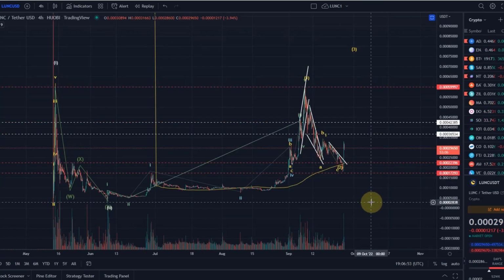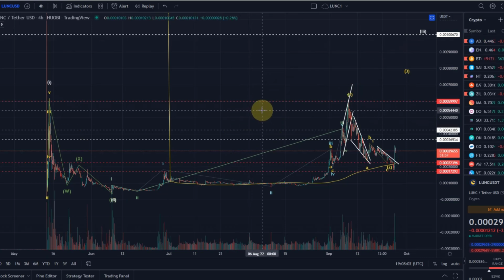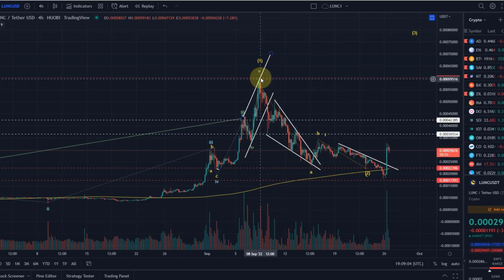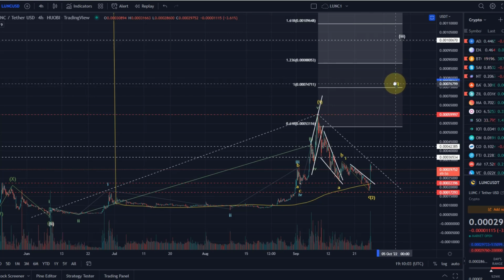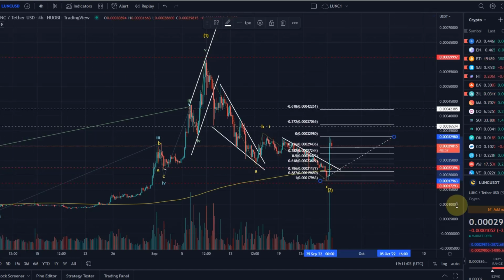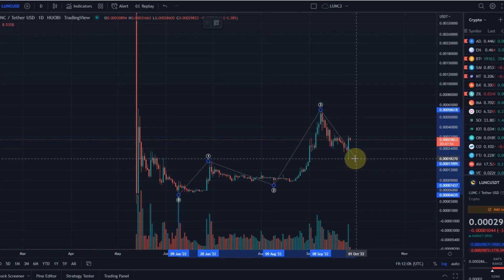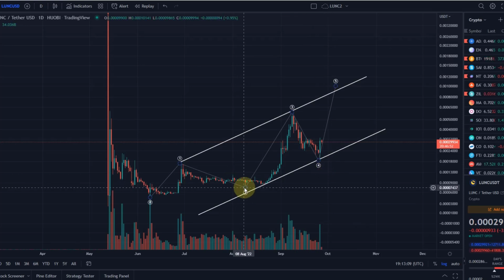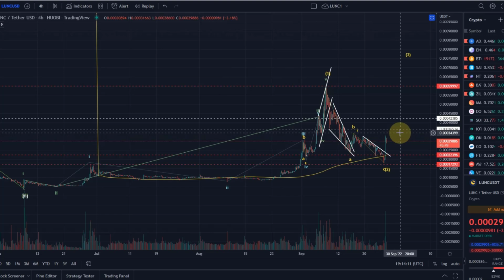Luna Classic Price News Today - Elliott Wave Technical Analysis! Luna Classic Price Prediction!